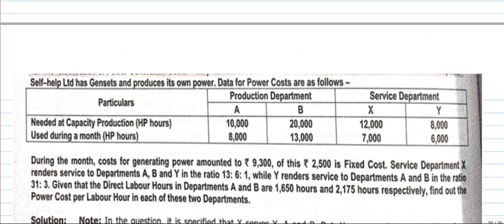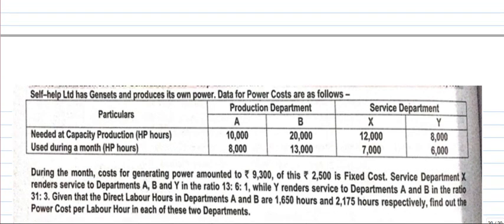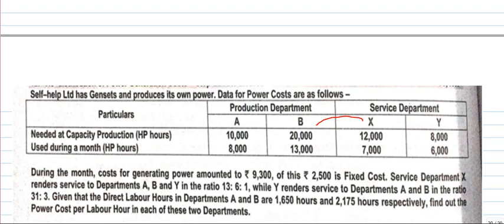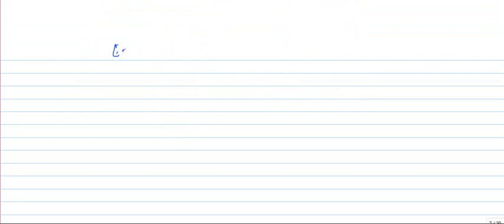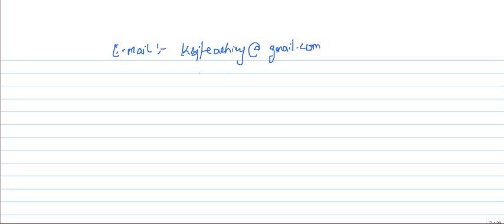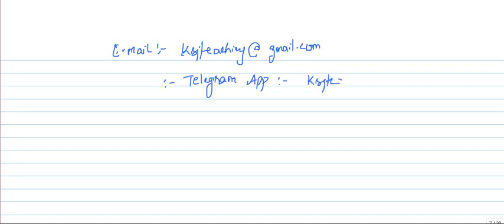L-44 CA Inter Cost Accounting | CMA Inter | Overhead Costing-9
CA Inter Cost Accounting Full Regular Course Lectures by KSJ Teaching applicable for November,22, May,2023 and onwards attempt.
Invest only in Handbooks in line with FREE YouTube Lectures.
Lectures are also applicable for CMA Inter students.

Discussion on Step Distribution Method of Secondary distribution of Overheads in Overhead Costing.